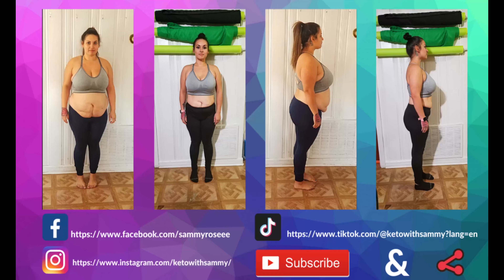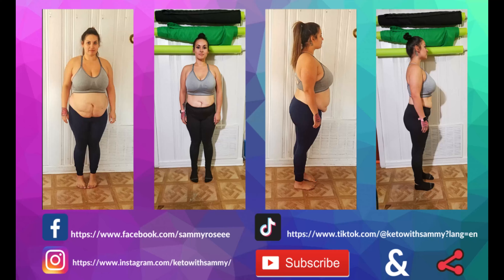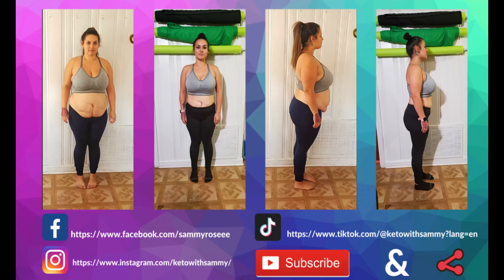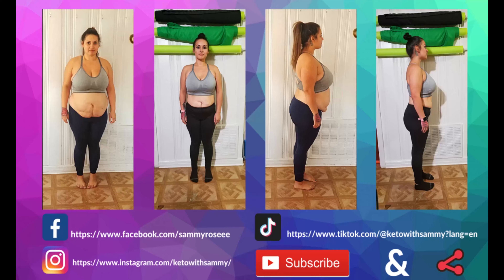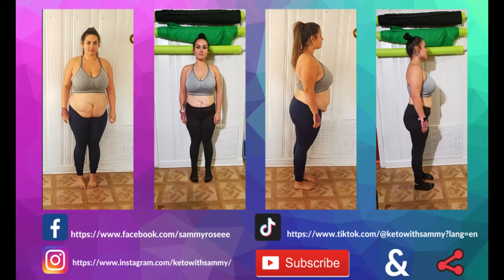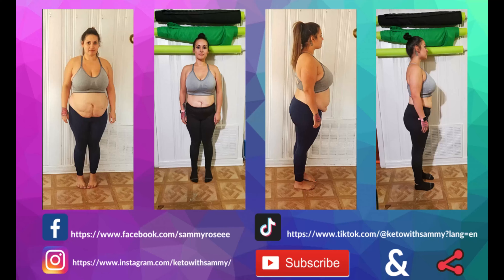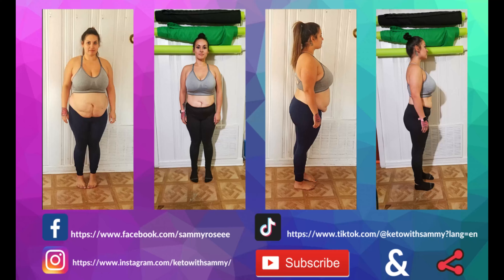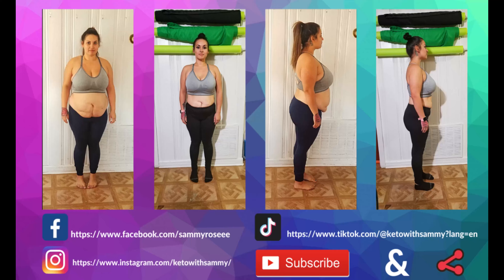Keto Rice Crispy Treats | 0 Net Carbs! | 3 Ingredients!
Ingredients:
3 cups of highkey frosted cereal
1 bag of max mellows vanilla
5 tbs of unsalted butter

😍 Highkey Vanilla Cereal!

 😍Max Mallow In Vanilla

Net Carbs -1g| Total Carbs 16g| Fiber 5g| Fat 15g| Protein 11g| Calories 190|

✨ Fan Mail Send To Business Address:
414 N Main St highlands tx, 77562